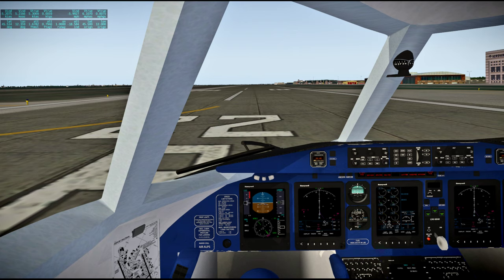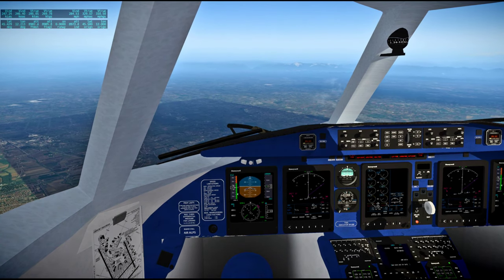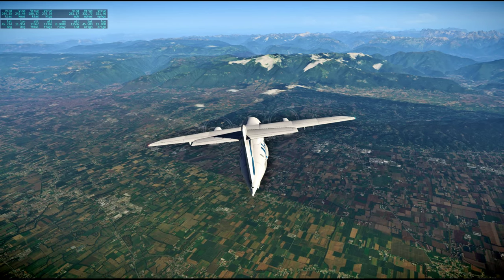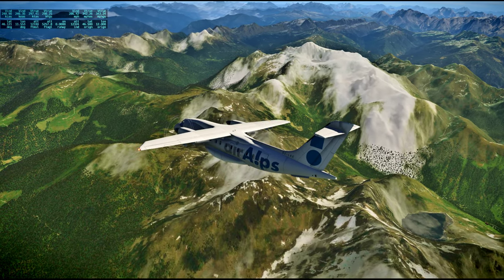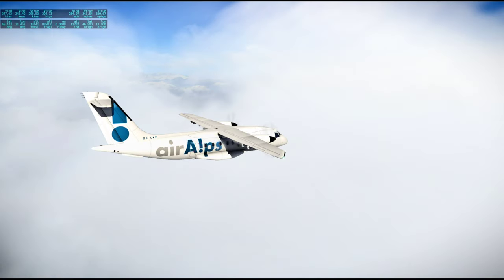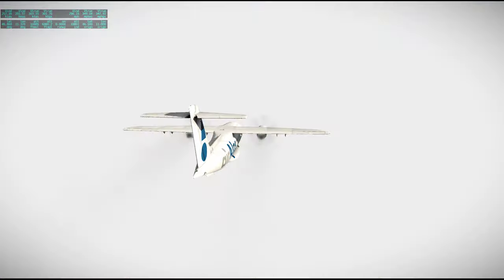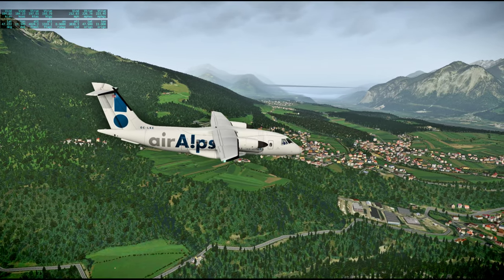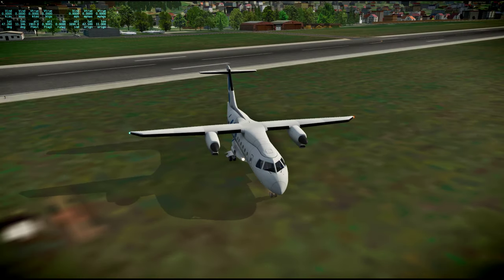Around the World in 80 Planes Redux 21 - Venice to Innsbruck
I fly a freeware Dornier 328 from Venice to Innsbruck in X-Plane 11 while listening to condensed (not real-time) audio from Apollo 12, making occasional comments. Note: choppiness is often due to me clicking out of X-Plane 11 to consult the moving map in XPDisplay - I'll try to limit that in future videos.